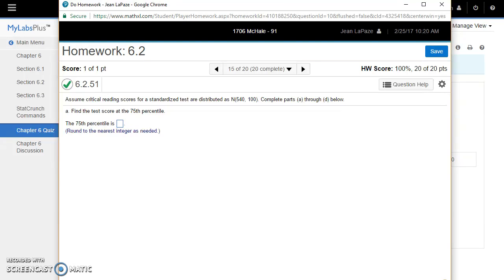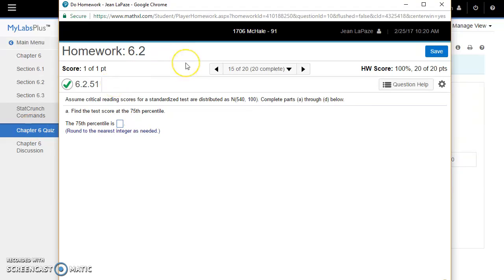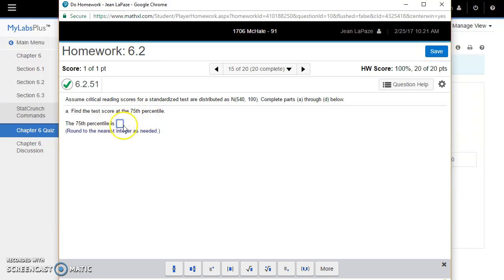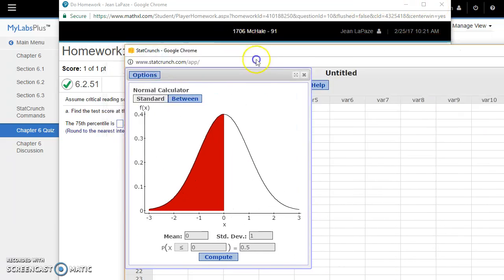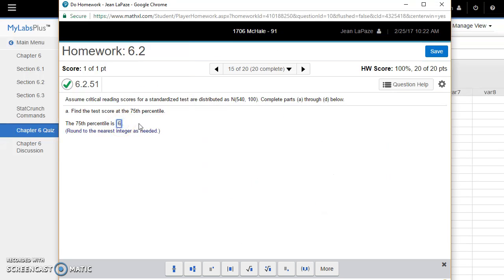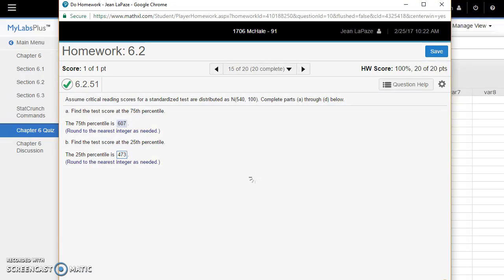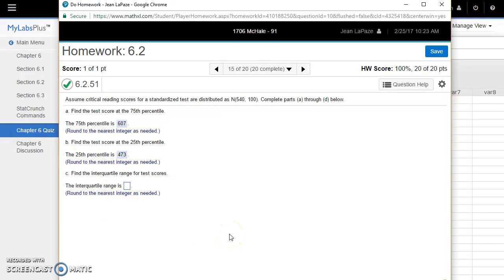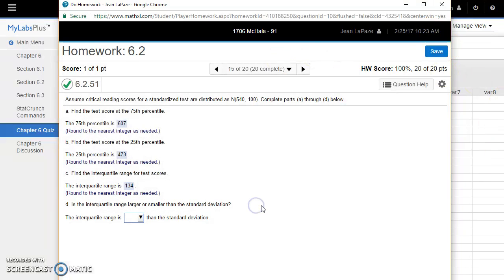MTH 141 - Online Class - Week 7